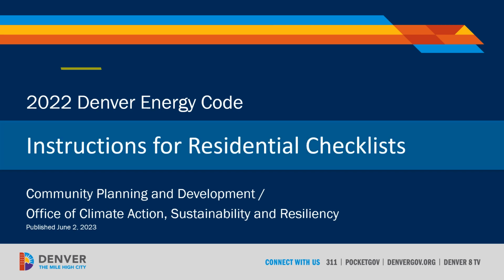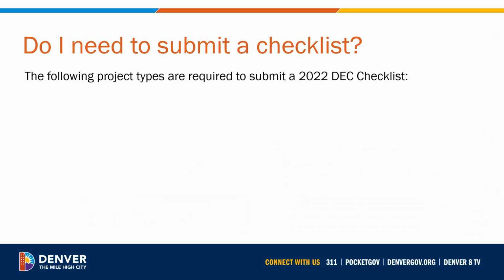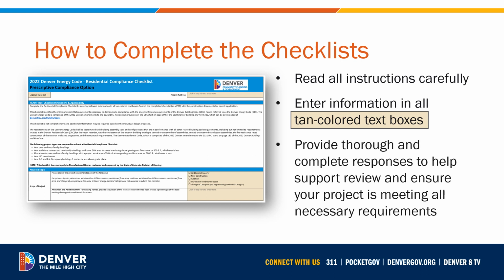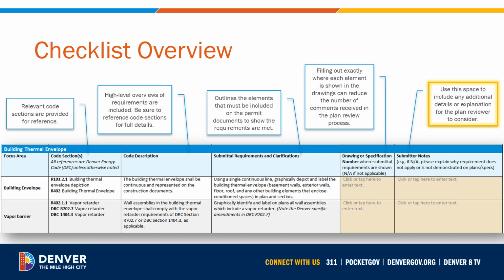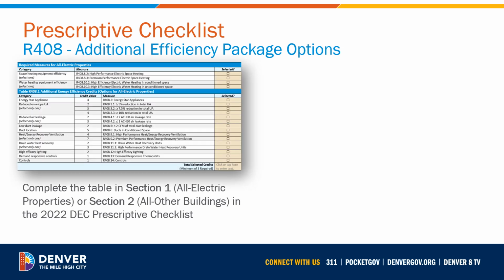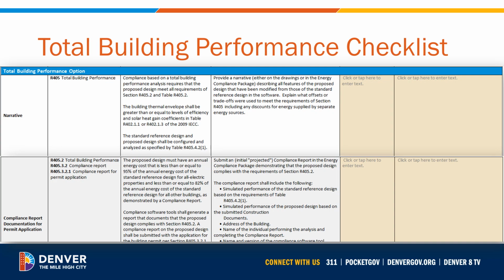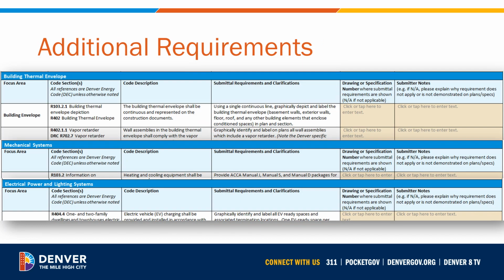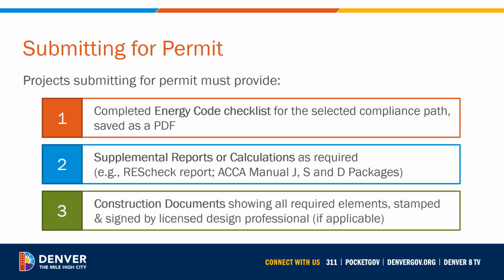2022 Denver Energy Code Residential Checklists